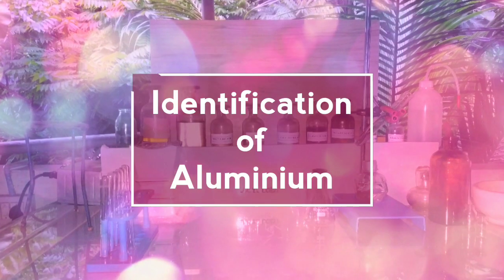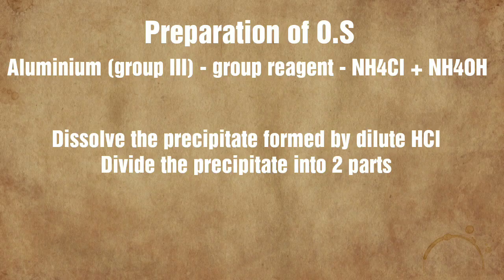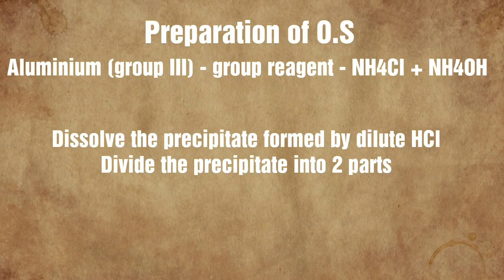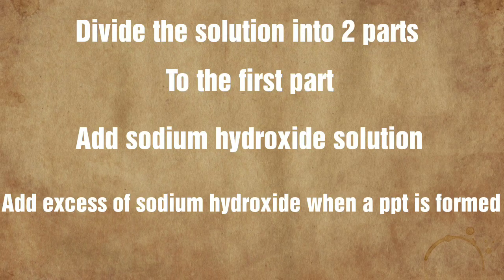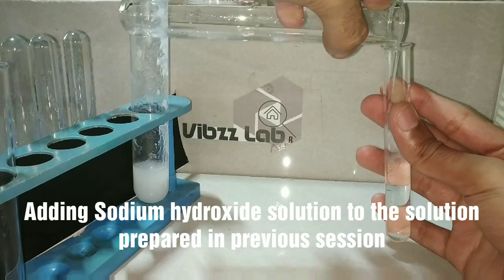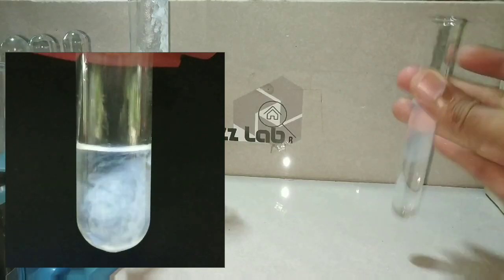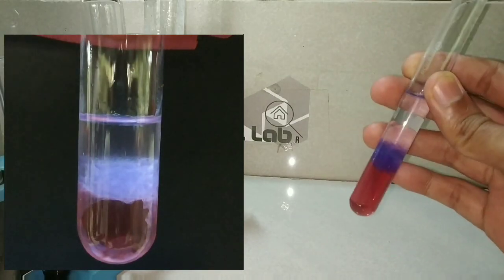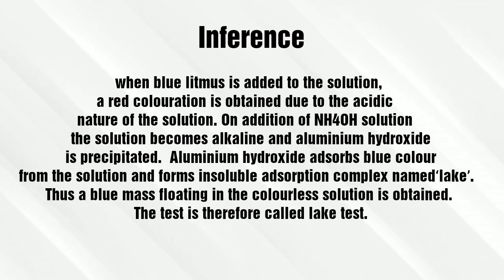Identification of Aluminium : Salt Analysis series NCERT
Qualitative analysis of Aluminium ion

Or

Or

 Vibin Chungath